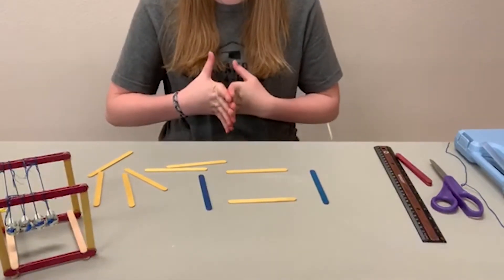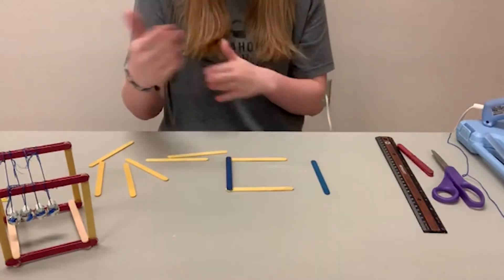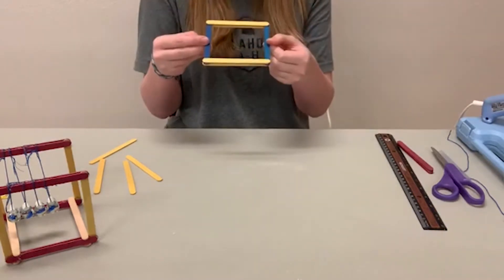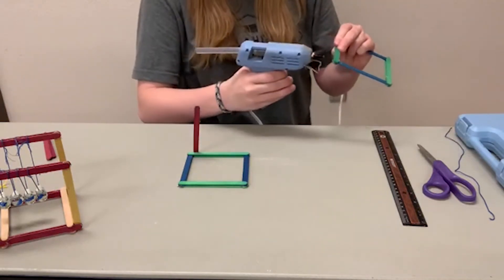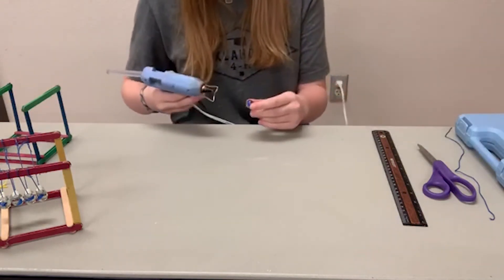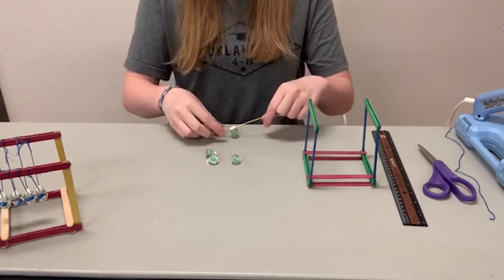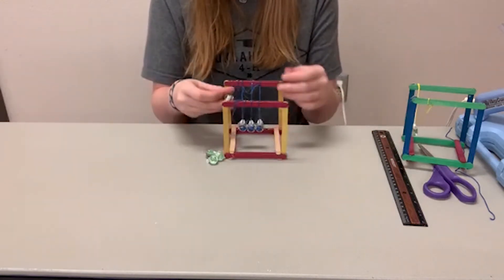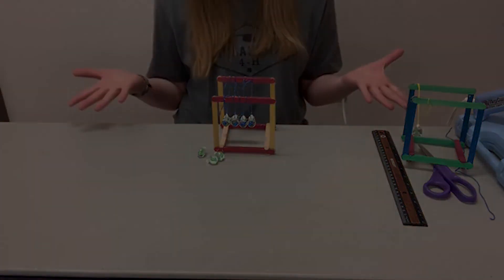Newton's Cradle Final